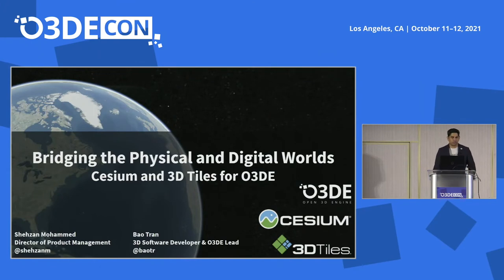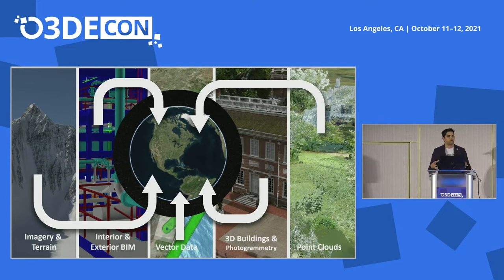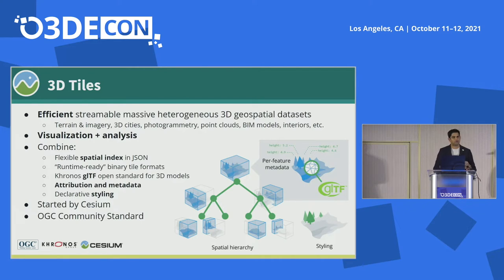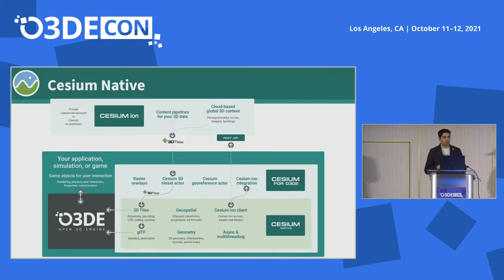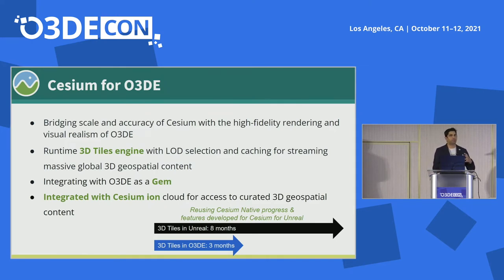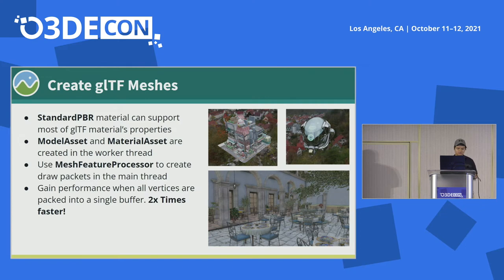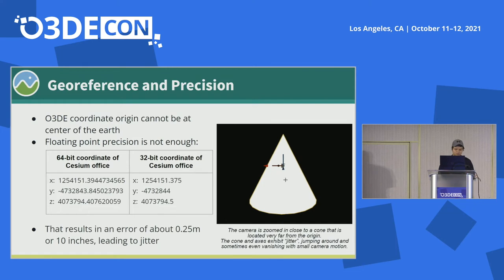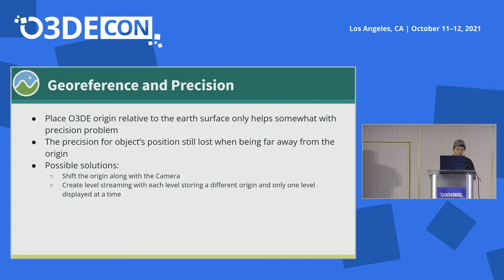Bridging the Physical & Digital Worlds-Cesium and 3D Tiles for O3DE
For the last decade, the Cesium platform has brought computer graphics techniques to 3D geospatial. In March 2021, we brought geospatial to game engines with the release of Cesium for Unreal, an open source plugin that enables high-precision globes and 3D Tiles in Unreal Engine. Today, we're also enabling 3D Tiles and geospatial in O3DE using Cesium Native, an engine-agnostic open source library that provides 3D Tiles streaming, lightweight glTF loading, and high-precision 3D geospatial math. This integration enables developers working with O3DE to build rich immersive real-world experiences with high-resolution real-world global 3D content. With support for 3D Tiles, glTF, and runtime streaming to O3DE, creators can build flight simulators, large-scale training engines, digital twins of cities, AEC and virtual production applications, games, and more. In this session, Cesium will share the architecture, engineering philosophy, best practices for 3D Tiles and runtime streaming, and the philosophy behind 3D Tiles spatial index and metadata, open standards, and community collaboration.

Speakers: Shehzan Mohammed & Bao Tran